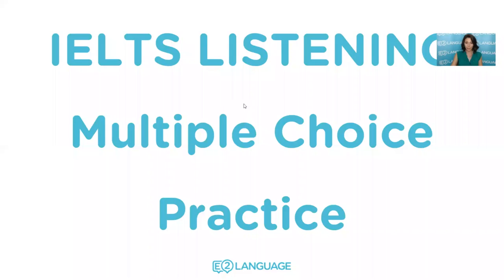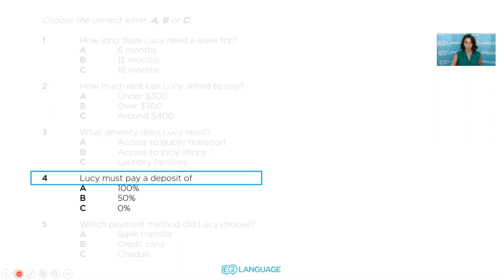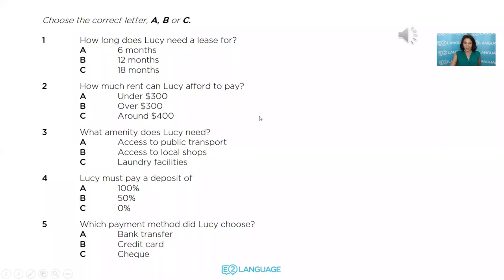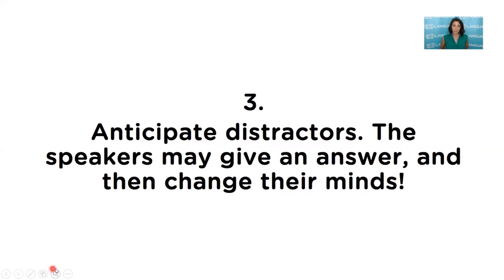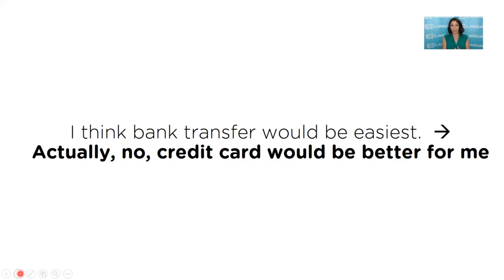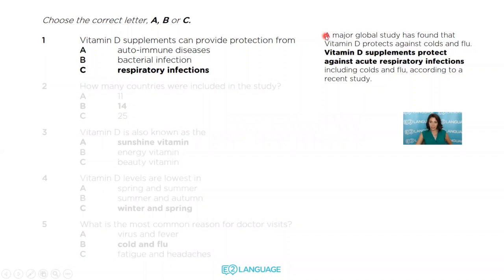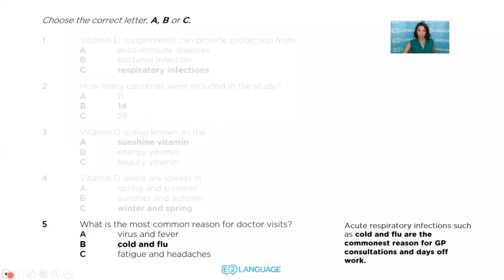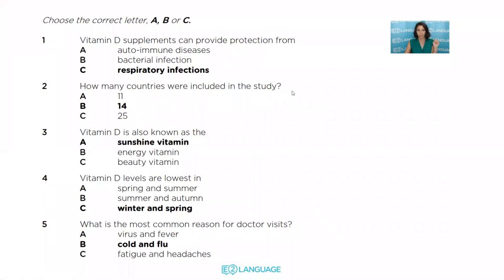IELTS Listening: Multiple Choice | EFFECTIVE METHODS TO PRACTICE with Jamal!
reviews the multiple choice task for IELTS listening! This video provides an effective method for this task, and gives you the chance to do some essential listening practice!

The methods for the ielts listening multiple choice task are:

1. Focus on question
2. Identify keywords
3. Look at the answers
4. Listen and choose your answers

** Don't miss out - JOIN THE LIVE CLASSES EVERY THURSDAY**